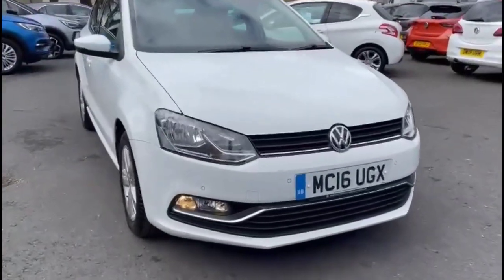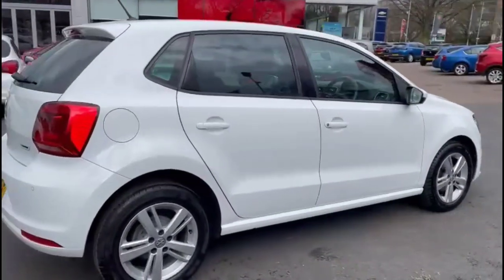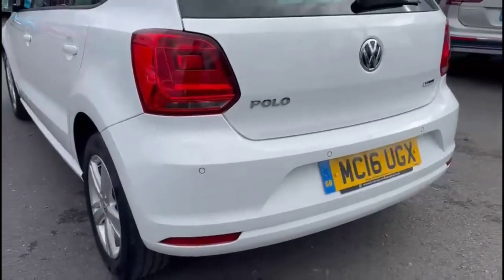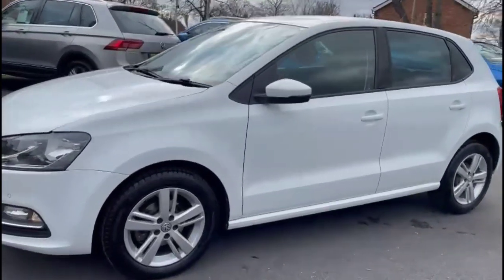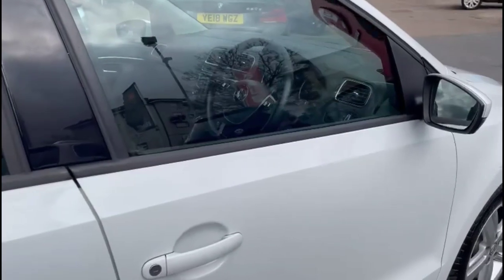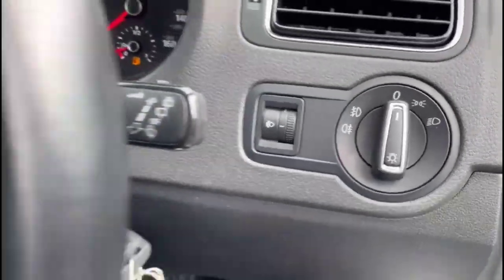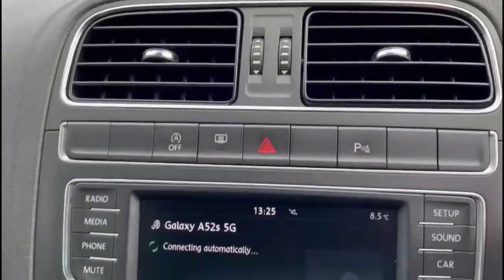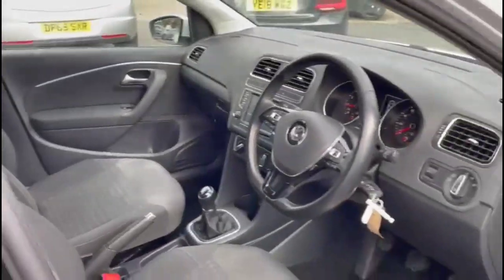VW Polo 1.0 Match 5dr 2016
VW Polo 1.0 Match 5dr available at Baylis Cheltenham